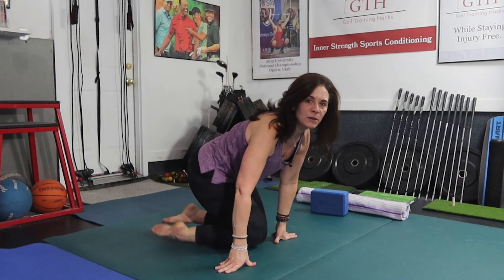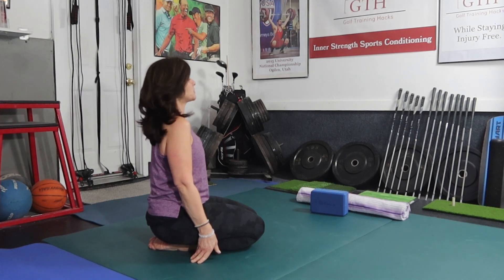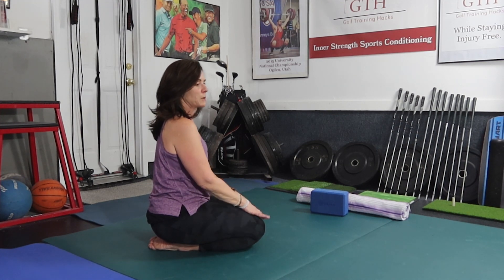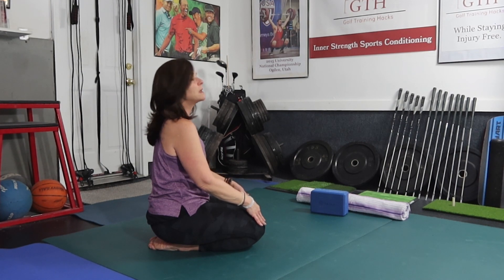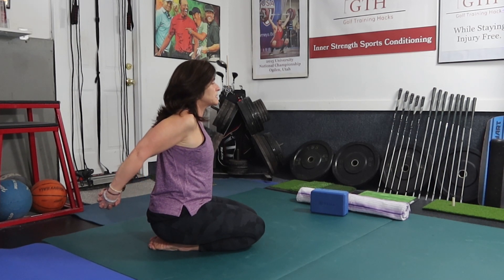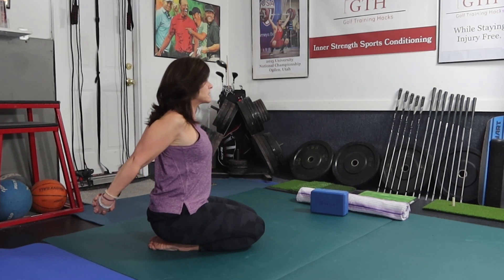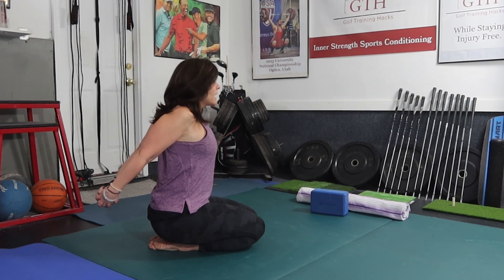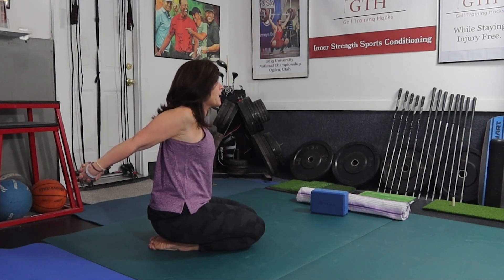Golfers, Improve Shoulder Mobility with This Yoga Technique.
Shoulder mobility is so important to achieving a full backswing. Improving your shoulder rotation capacity also can reduce the compensation that puts too much rotation into your lumbar spine. This yoga technique is a nice way to improve shoulder range.